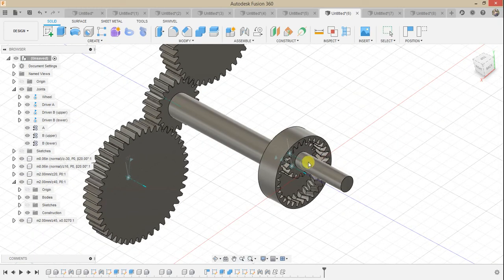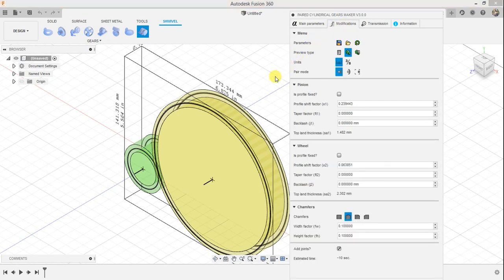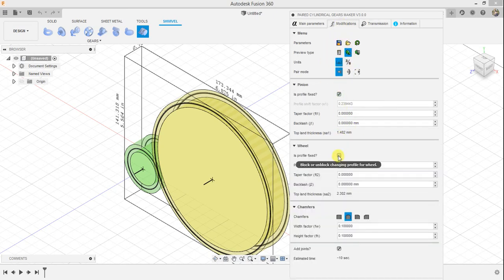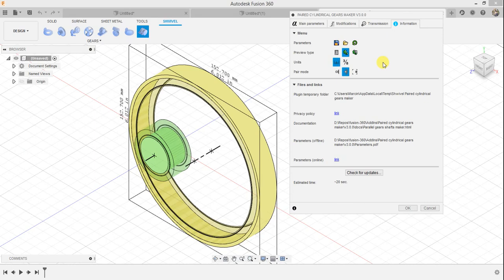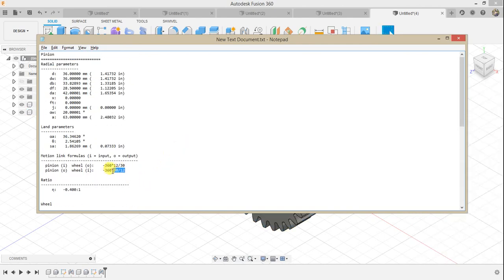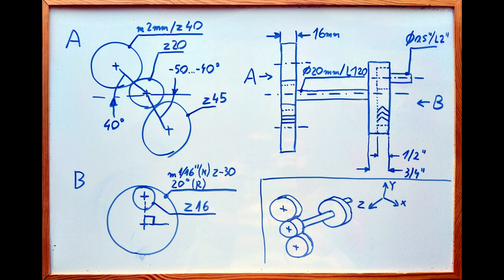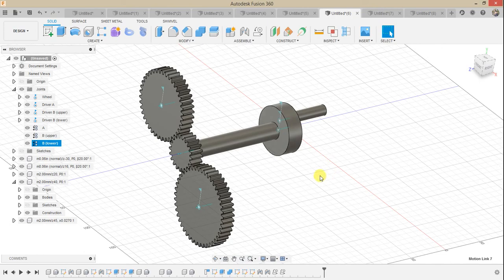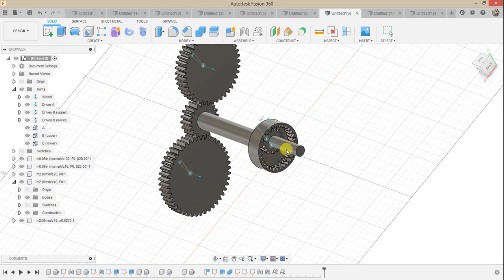Paired cylindrical gears in Fusion 360 - plugin (update)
Video shows how to use updated plugin for Fusion 360 for making pairs of cylindrical gears. It lets to create paired gears for various set of parameters and teeth shapes. Each gear can be dimensioned in millimeters or inches. You can set ordinary parameters like module, pressure or helix angle or apply modifications by profile shifting, backlashes, tapering or chamfers. Profile shift factors can be also calculated automatically in case of manually set center distance (by X-Y shift). Components can be copied between documents and merged with other bodies or changed and reshaped if needed.

0:14 Interface, changes, news
4:29 Joints, parameters, motion links
5:28 Complex example